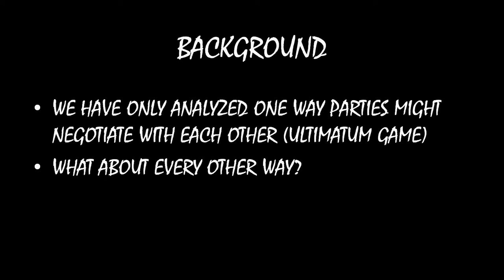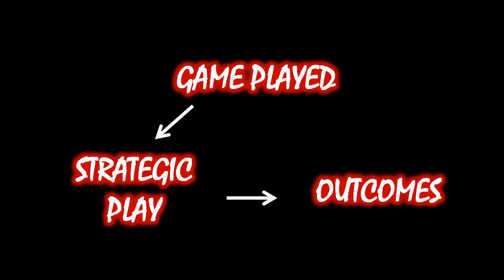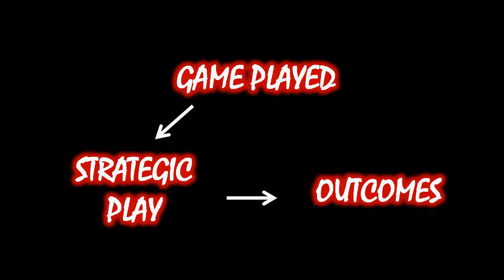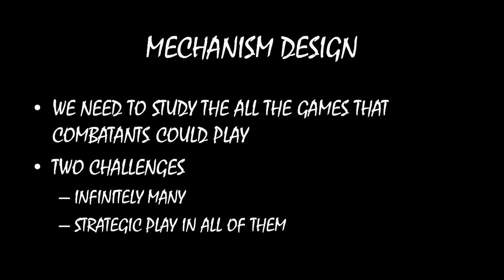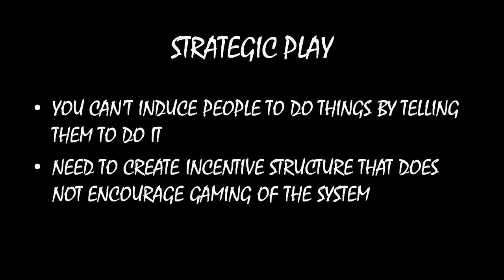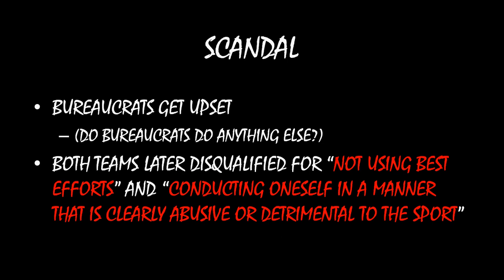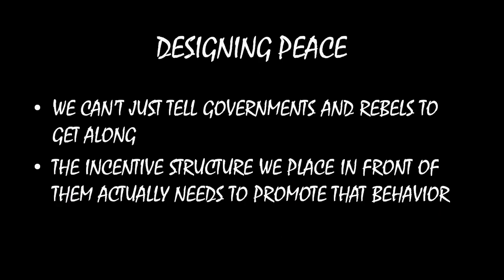Civil Wars MOOC (#28.1): Mechanism Design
So far, we've only studied one set of rules through which actors could negotiate. What is possible for ALL ways actors could bargain? Mechanism design is a field that addresses this exact topic, and so we begin a unit on the subject with this lecture.